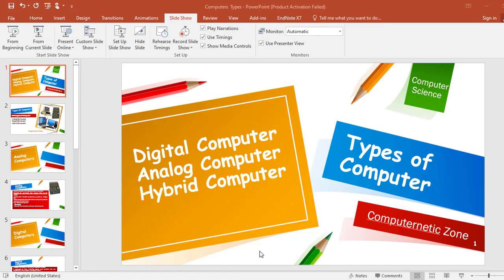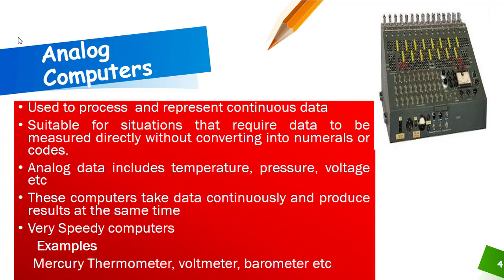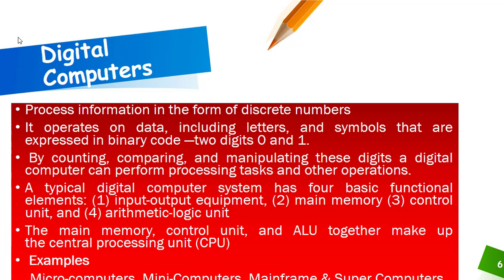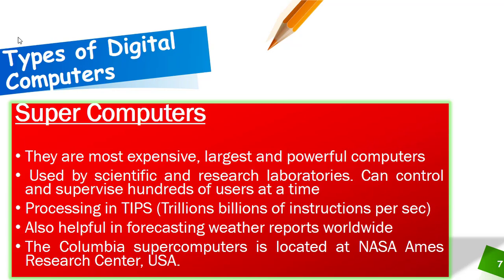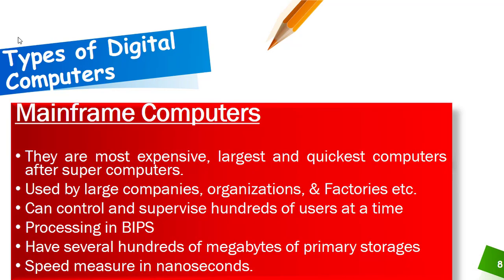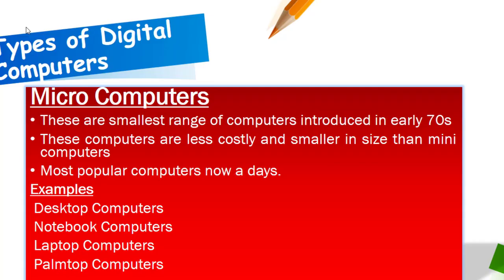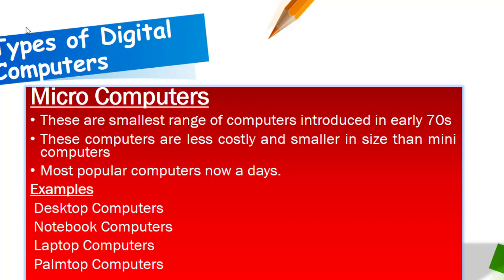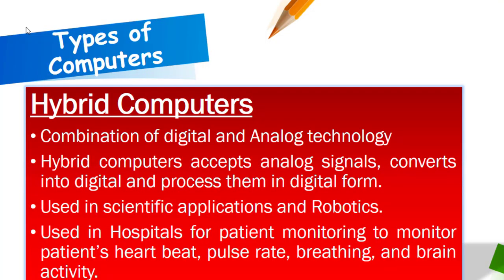Analog computer vs digital computer vs hybrid computer | difference between analog and digital comp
types of computer analog digital hybrid || analog computer digital computer hybrid computer lecture
This video includes detailed explanation of  Computer types
Digital Computers
Analog Computers
 Hybrid Computers